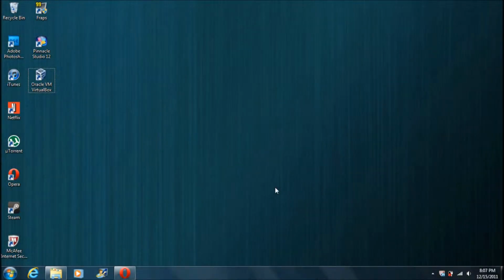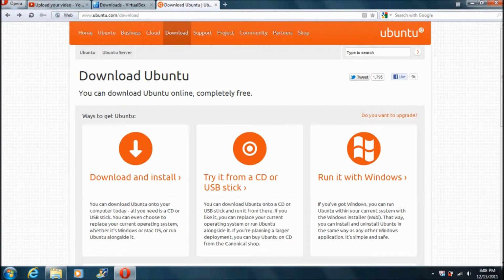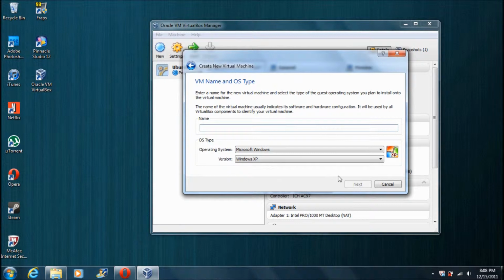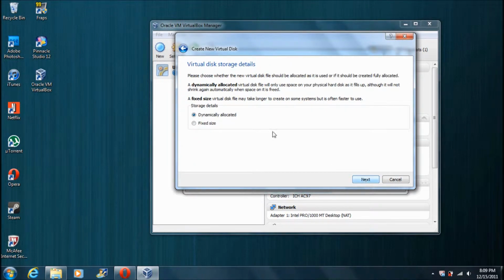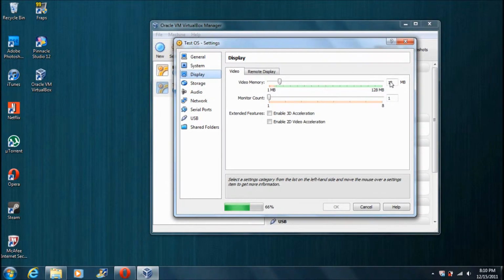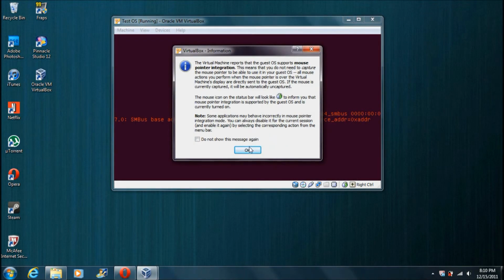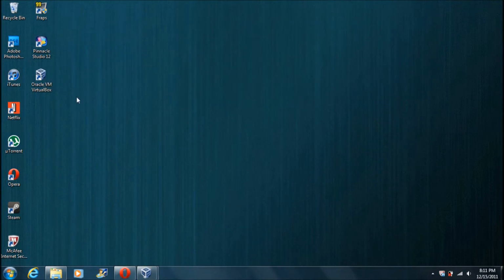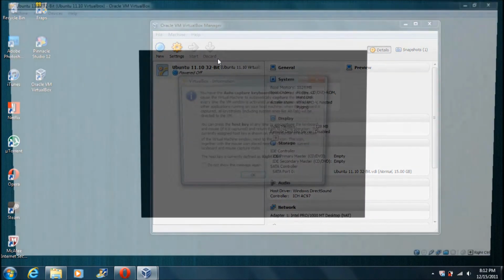VirtualBox Tutorial: How to install Linux Ubuntu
How to download and install ubuntu into virtualbox.